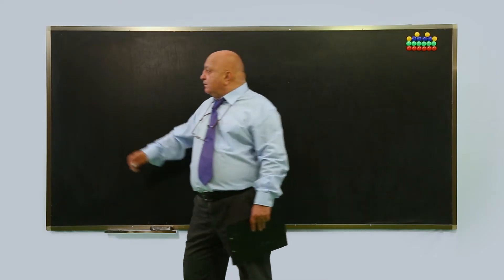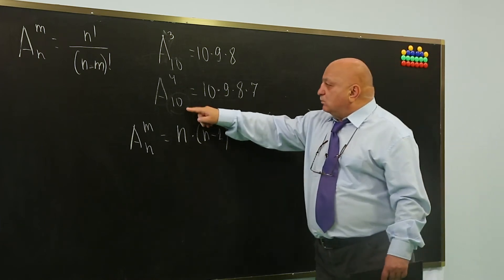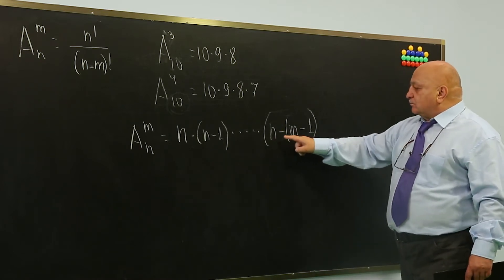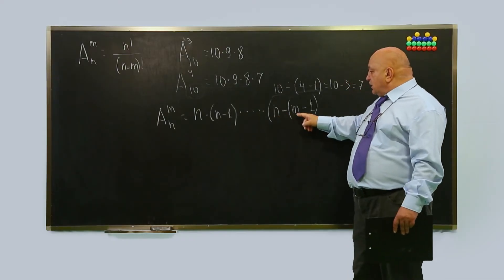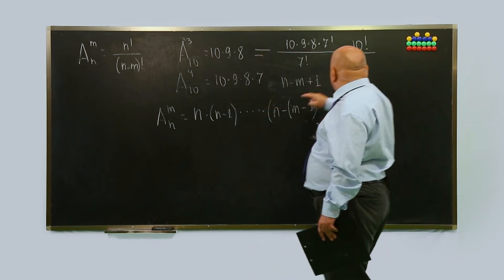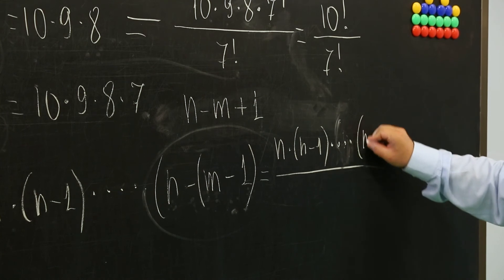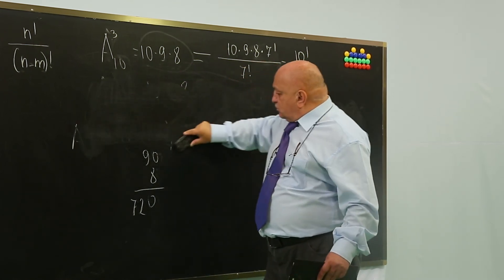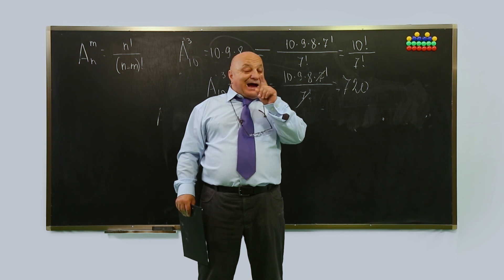ცვანციკას ონლაინ გაკვეთილები - კომბინატორიკა (VI ნაწილი)